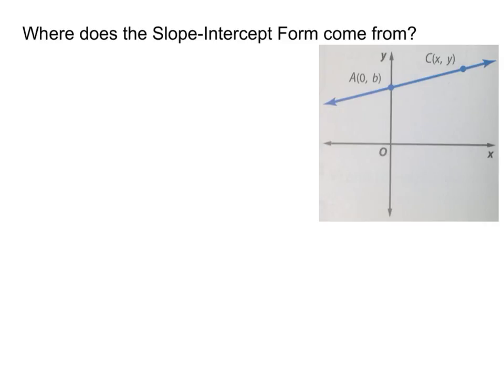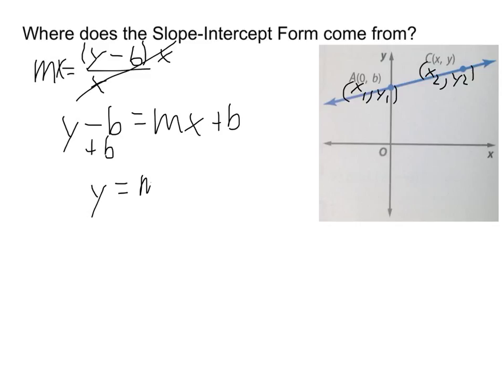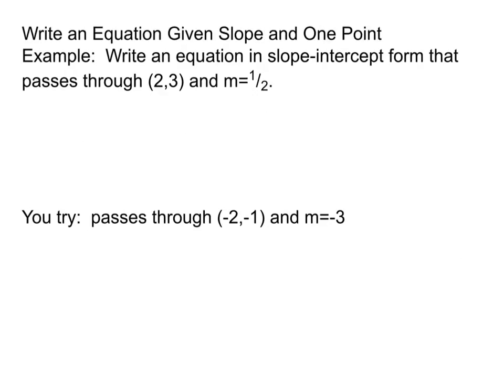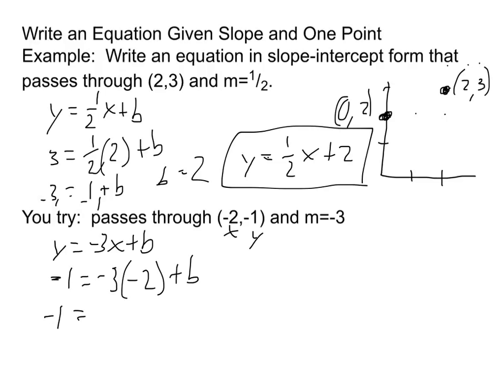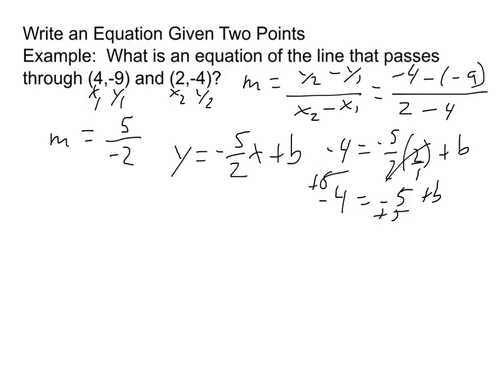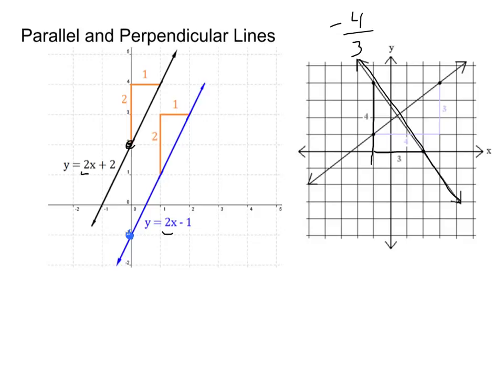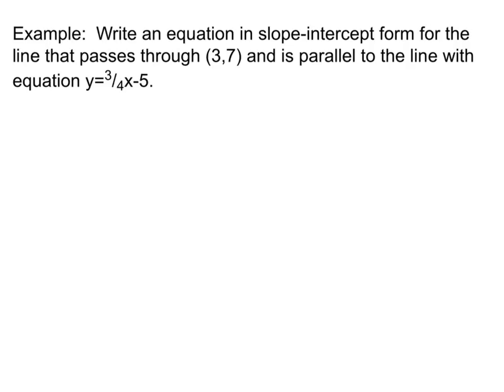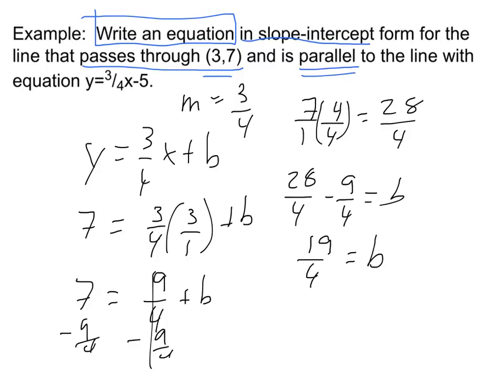2-4 Writing Linear Equations